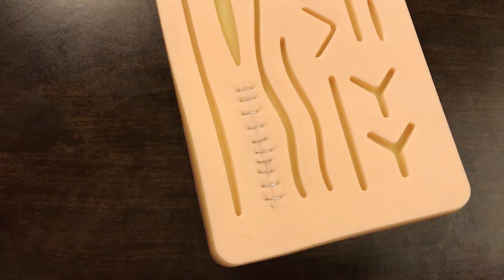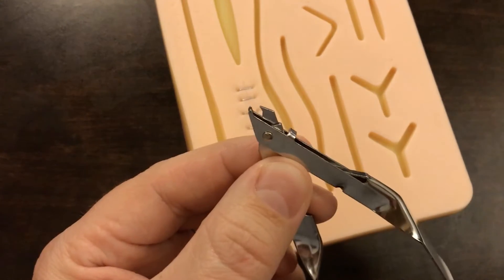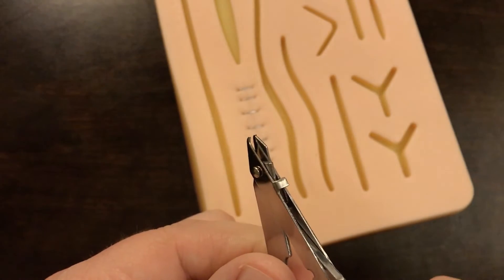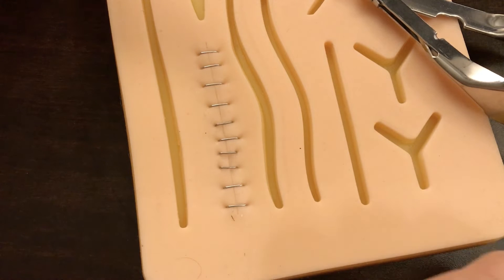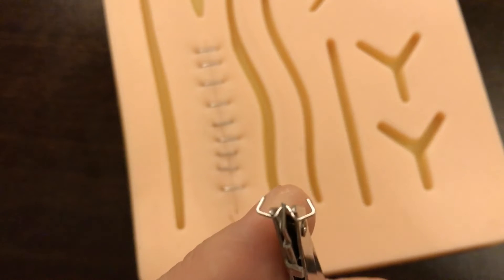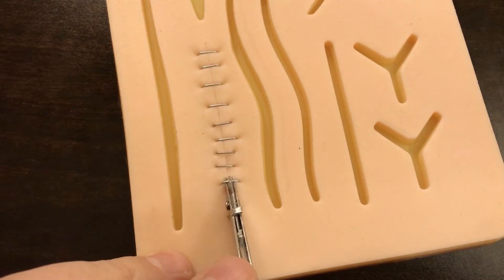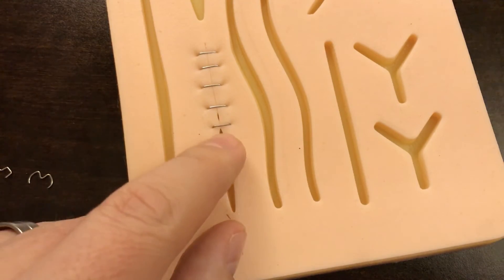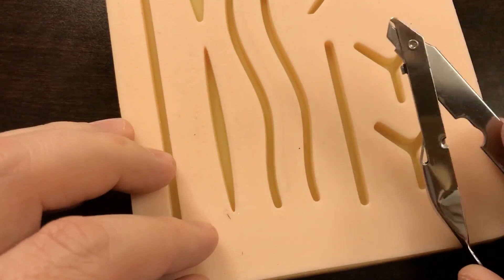Surgical STAPLE REMOVAL - Best Practices! HD Demonstration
In this MiniMedLesson video, I demonstrate best practices of how to remove staples that were used to close skin lacerations or surgical incisions after the wound has healed.

Be sure to check out my video that demonstrates how to place staples to close lacerations or surgical incisions